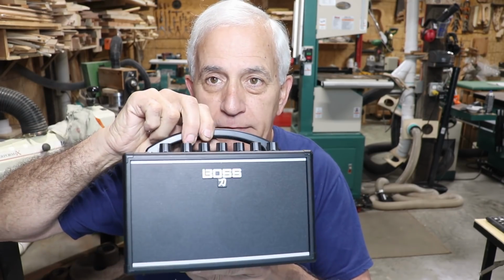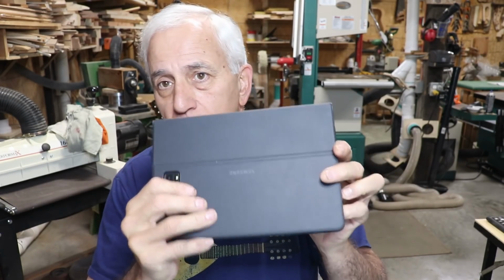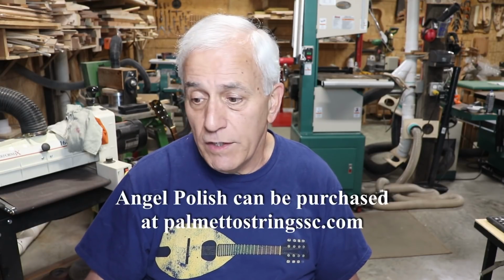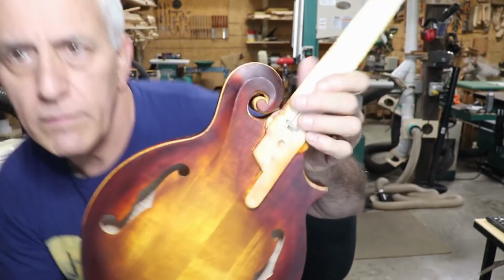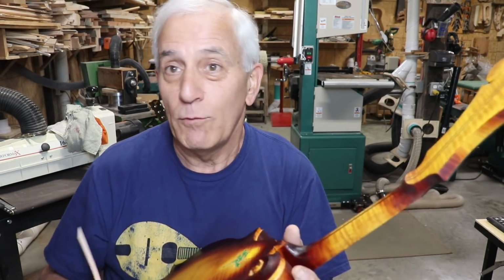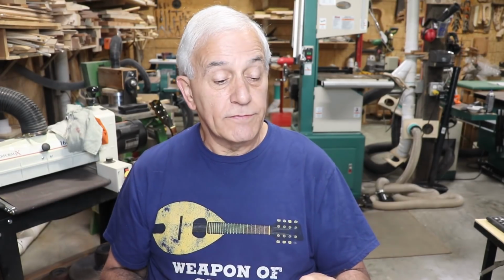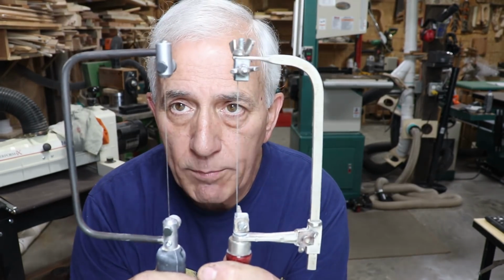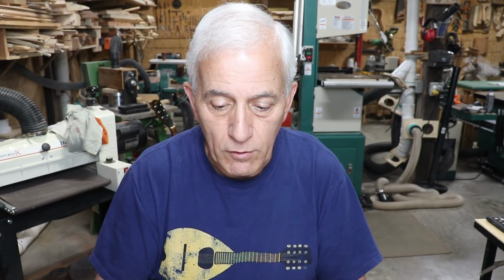397 RSW Shop Talk with Jerry Episode 6 Guitjo Winner Announced!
Another Shop Talk loaded with gifts, viewer questions and answers to the most commonly asked questions. Also the Guitjo winner is announced!